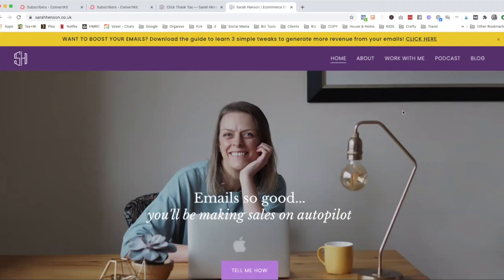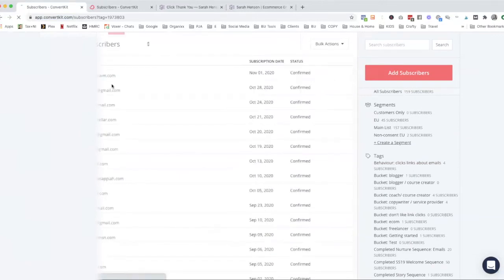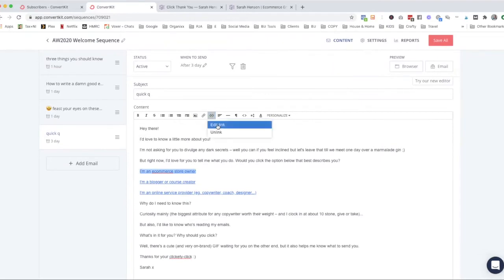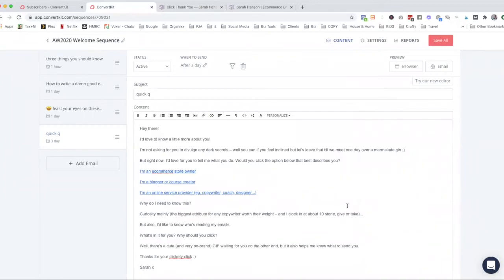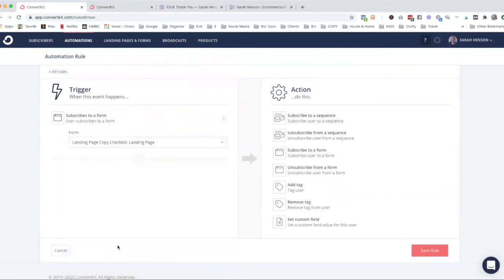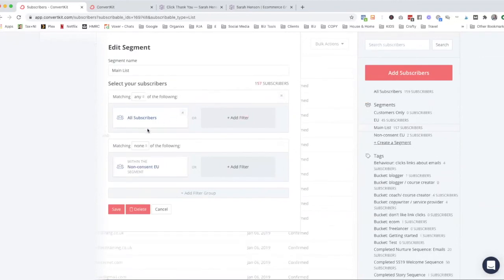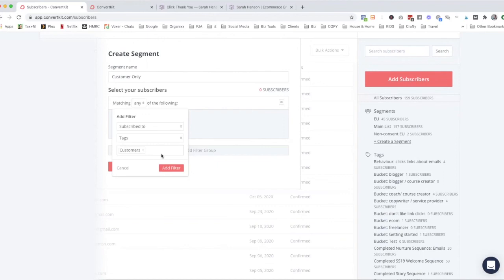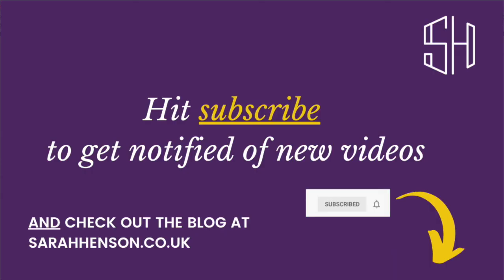How to create and use segments in ConvertKit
Ever wondered how to create segments in your ConvertKit account and how to use them effectively for a more strategic approach to your email marketing? Then this tutorial is just for you.

There are two phases to doing this.

Phase 1: Creating your tags for segments [time]
Phase 2: Using those tags to create and use segments [time]

Any questions? Hit me up in the comments!

About Sarah: I help overworked and frustrated ecommerce business owners scale their brand by mastering their email marketing, copywriting (because words sell baby!) and the tech that connects it all. I break down the complex into bite-sized, easy to implement solutions so you can relax and enjoy the fruits of your labour.